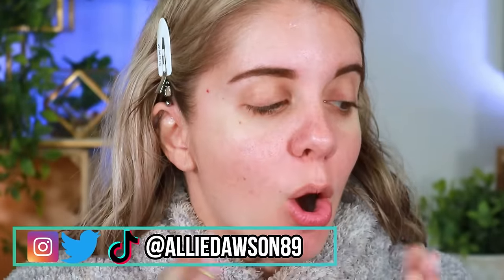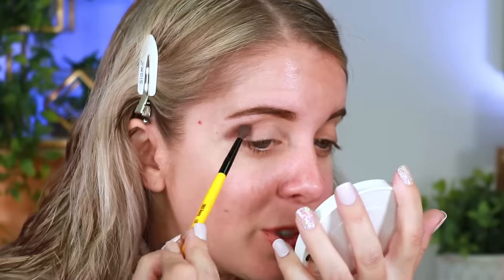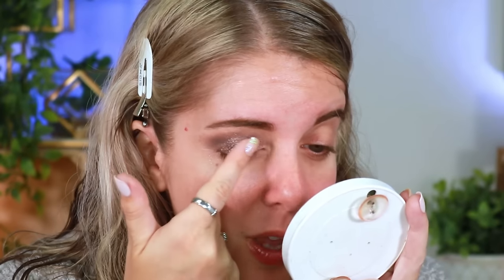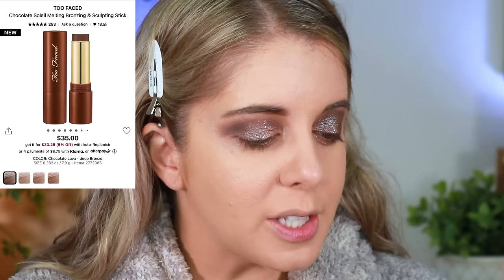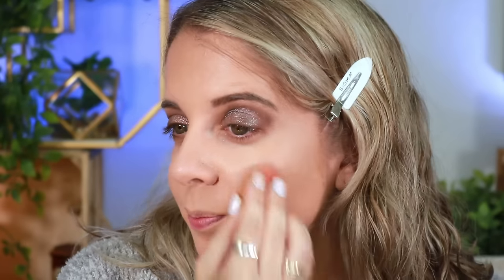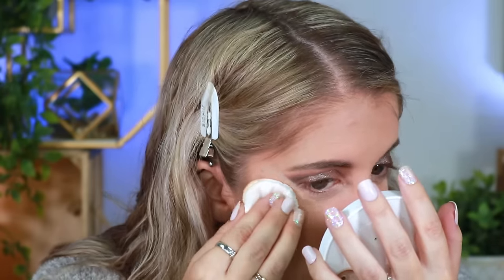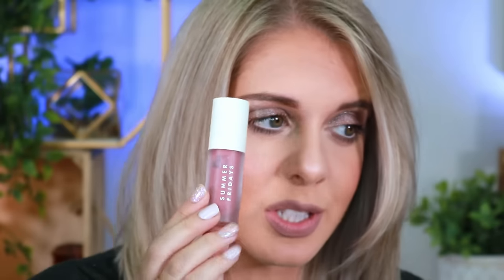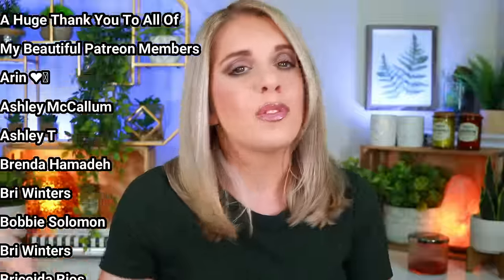I *SHOULDN'T* Have Bought That! | Full Face Of Items I Got In The Sephora Sale!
Hey guys!
In today's video I try out most of the makeup I bought during the Sephora sale to see if it was actually worth it!

✨Products Mentioned ✨
Gisou Honey infused lip oil
Dr Dennis Gross Plump and lip treatment
Laura Mercier Ultra blur Talc free waterproof translucent pressed powder
Sephora Collection matte bronzer powder
Urban Decay face bond self setting waterproof foundation
Too Faced chocolate soleil melting bronzing stick

Allie Dawson
52 Riley Road # 356